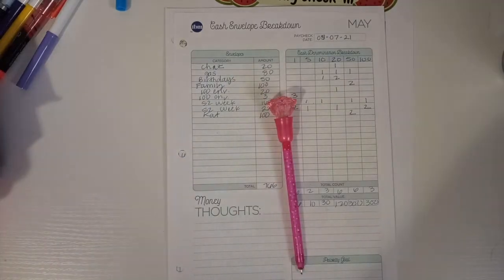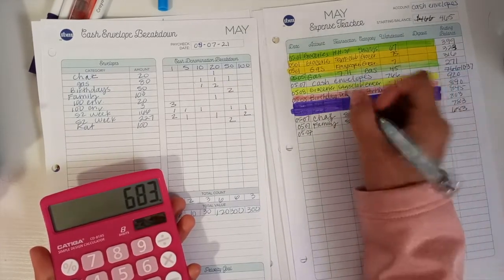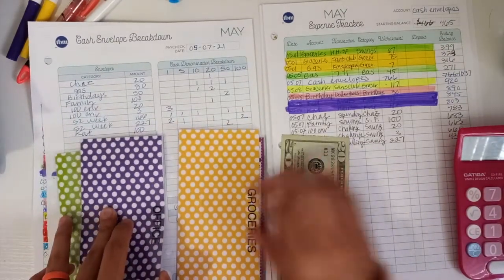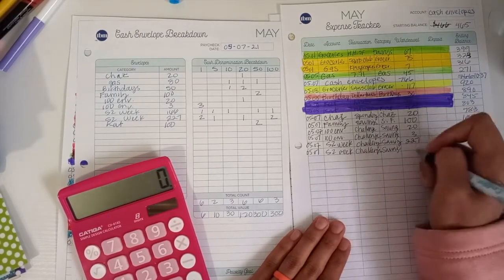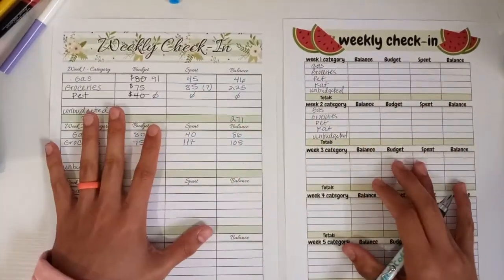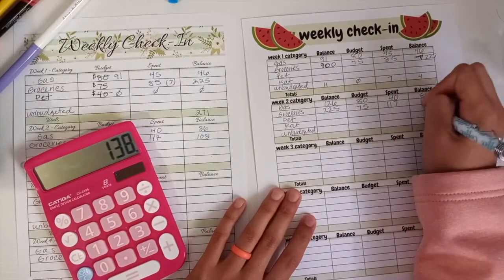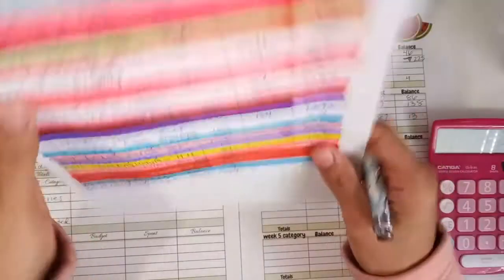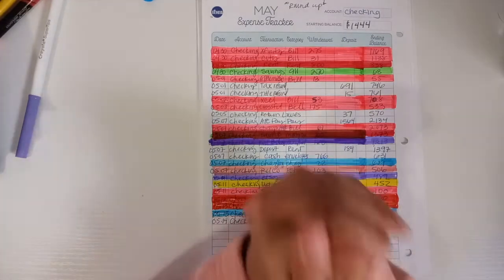WHAT A MESS! Expense Tracking (back tracking)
What a mess what a mess! If I don't update my trackers CONSTANTLY my trackers are all over the please and makes expense tracking so frustrating and inaccurate. Thankfully it was not to late for me haha